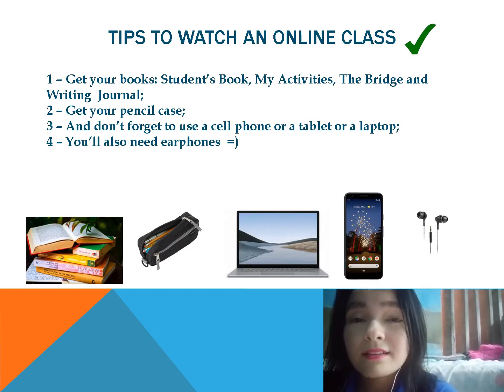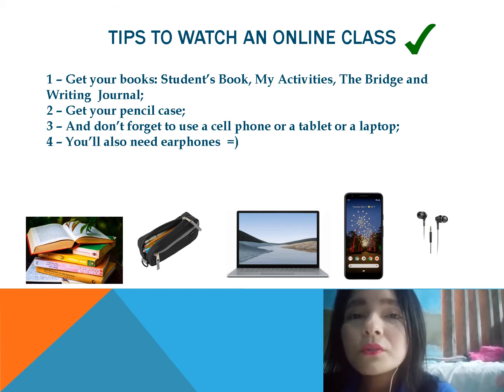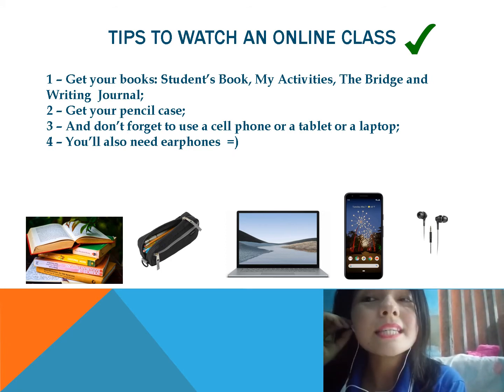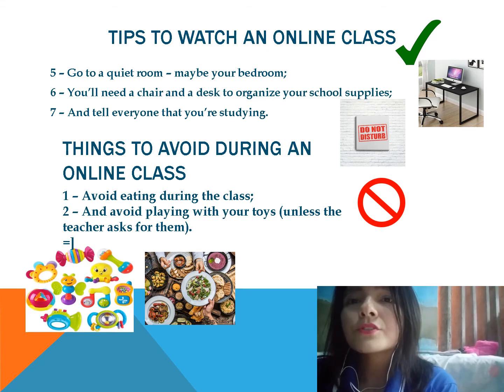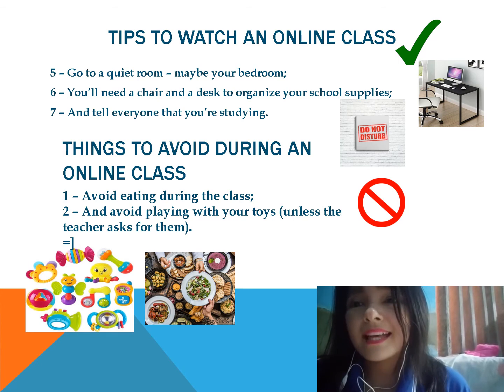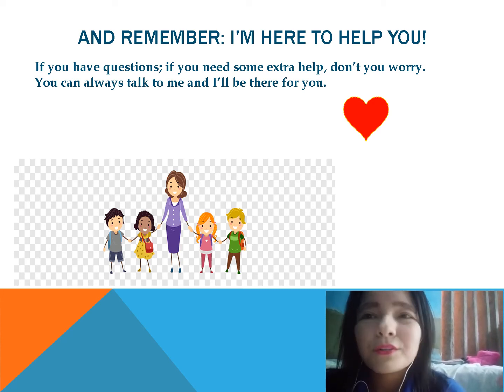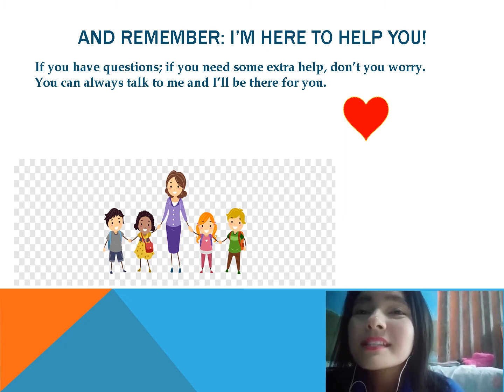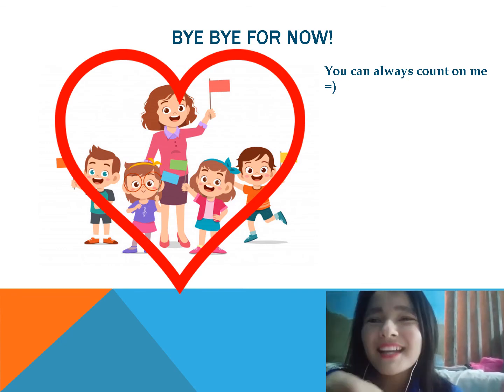First Online Class Dió 07 04 2020